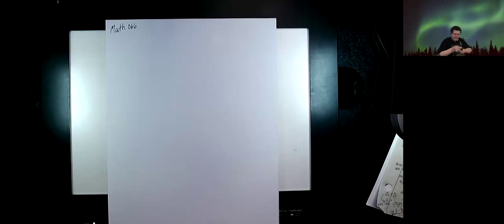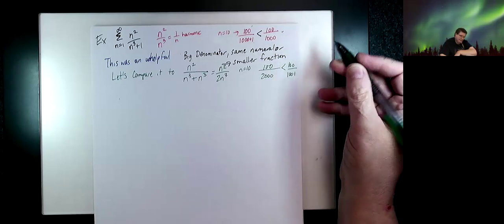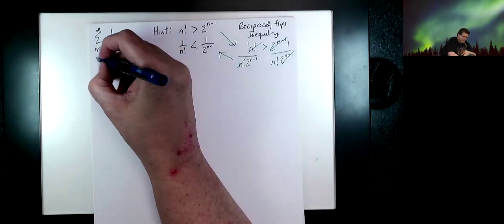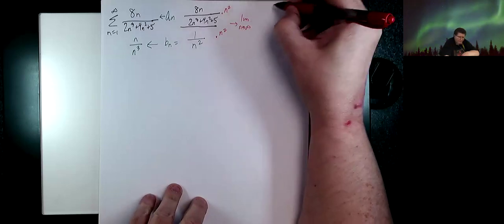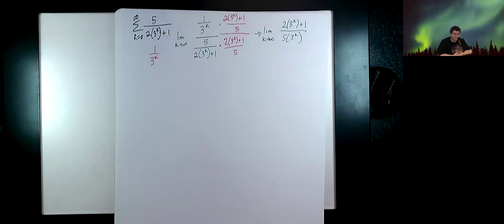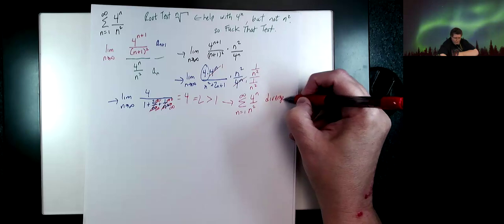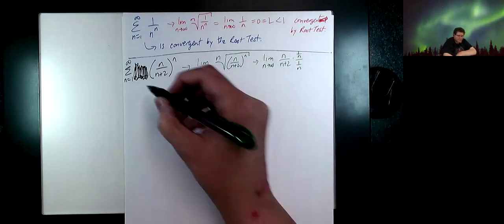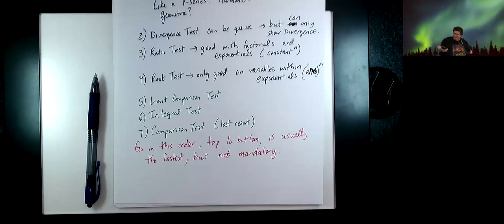Math 066 Calculus 2 Fall 2024 9.5 Comparison, Limit Comparison, Ratio, and Root Tests